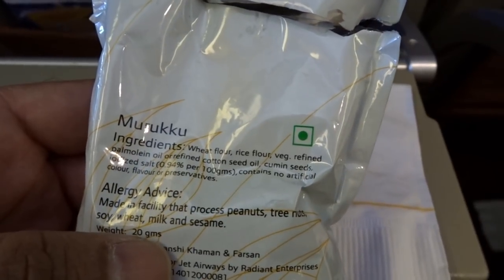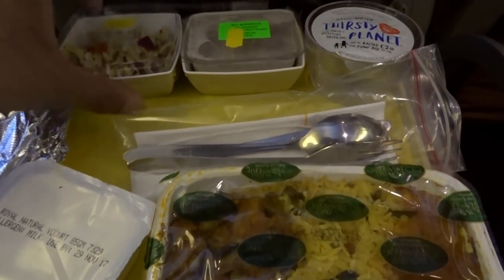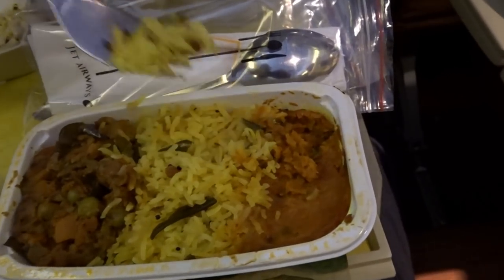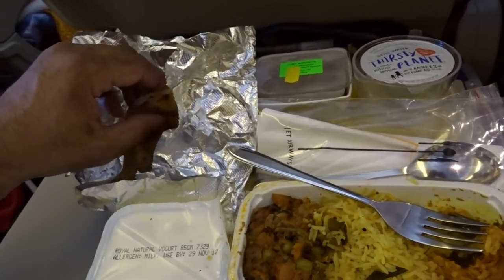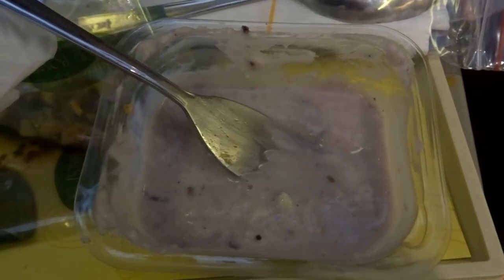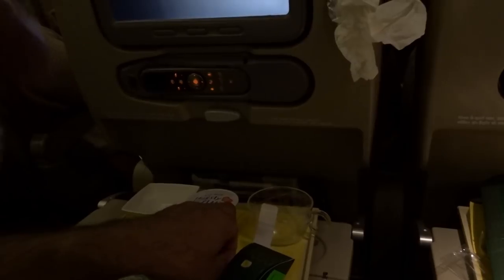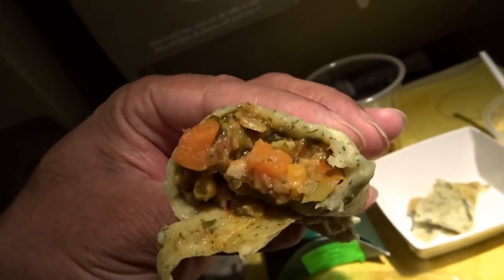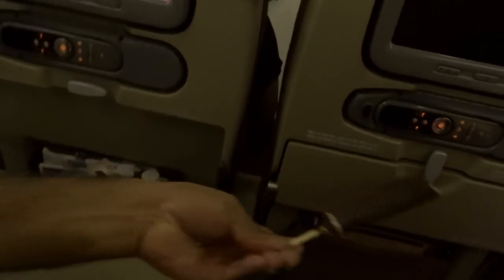Aeroplane In-Flight Food abroad Jet Airways - Going to India! (read description below for more Info)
This video was recorded on 26th November 2017. You can expect much, much more Indian (and London) videos in 2018!!!

.so at long last I'm finally going to MOTHER INDIA and I express my utmost reverence.

Already in our two weeks here we have recorded a lot of footage; but have regretfully encountered problems with uploading & editing our videos (we use an online video editor and every time there is a power cut we have to restart the uploading/editing process + the internet connection we have here is terribly slow).

Thankfully these uploading and editing problems will be easily resolved once we are back in London, so in the coming year you can surely expect lots of videos such as: wedding kitchen food, home cooked food, classic India Street Food such as Masala Dosas, Pani Puris, Dabeli, Chaats Punjabi curries as well as Indo Chinese favourites like chilli paneer and Manchurian, Street Market videos + more.

We feel blessed and truly privileged to once again be stepping foot in a land of the Gods. India is our Mother - to step foot in this land you automatically receive the power of a Mother's Blessing; which protects, nourishes and feeds you Visually, Spiritually and Mentally. Even if you are hard of spirit you will surely succumb to the healing protective nature of Mother India.

You will meet people and animals alike who are not constrained or bound by the shackles and rules of western / occidental society. the very same rules which seek to subliminally enslave a person.

What a glory to find Mother India is still alive, in good health & doing well and casting it's bewildering spell upon it's children, the knowledgeable ways and traditions of the wise and old are still in practice on a daily basis as if it's second nature.

Think Right, Do Right and Live Right and Mother India will surely protect and guide you on your journey and light your path and open the necessary doors.

I Salute, Bow and Hail to Mother India.

(This video was recorded 2 weeks ago on our flight from London to India).

The following foods were served on our flight:

SNACK:
* Murukku (Savoury Chakri snack).

MAIN MEAL:
* Mixed Vegetable Chetinand Curry with Basmati Rice And Dal.
* Dahi (Yoghurt).
* Summer Fruits Kheer.
* Water.
* Pasta with Veg.

TEA TIME SNACK:
* Harrisa Vegetable Wrap.

FINAL DESSERT TREAT:
* Chocolate and Vanilla Flavour Ice Cream.

All the above menu items were served to us in our economy class flight.

(If our budget permits; we wish for next time to be able to travel 1st class / business class).